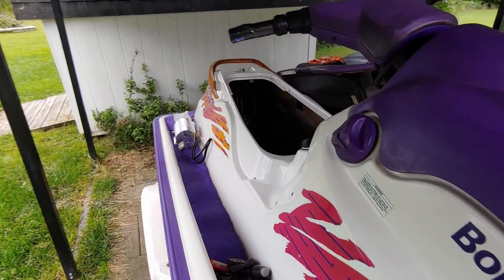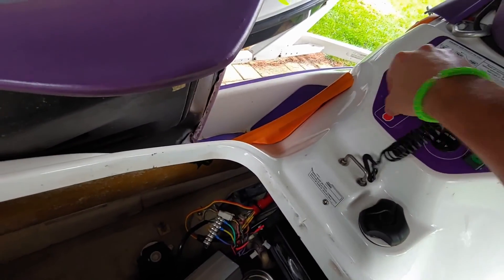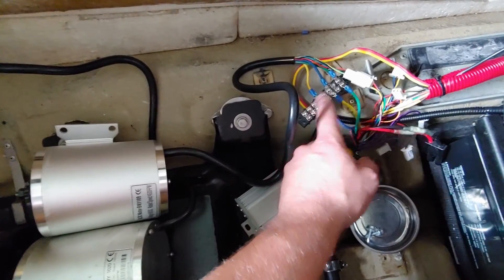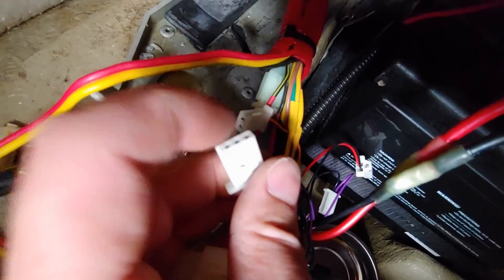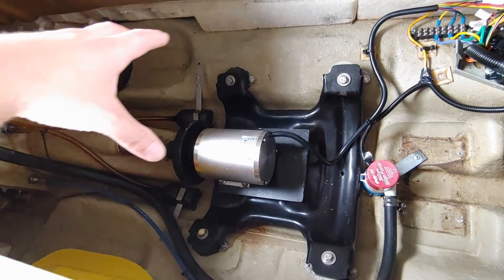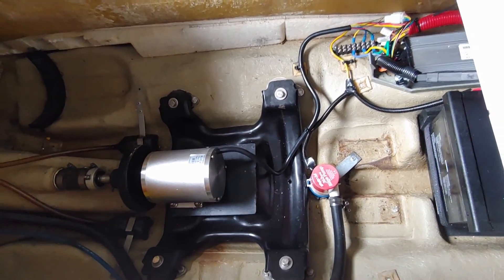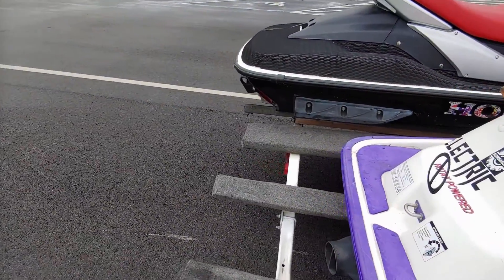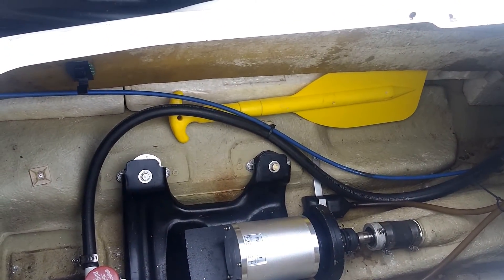DIY ELECTRIC Jet Ski Part 7 Lake Test # 2 and Final Thoughts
In this video we bring the Electric ski back to the lake to test again, and cover our final thoughts on price, performance and target market for this type of build. Keep in mind, price will fluctuate with everything going on and price gouging. That said, I look forward to all of your thoughts, suggestions and  ideas for future builds.